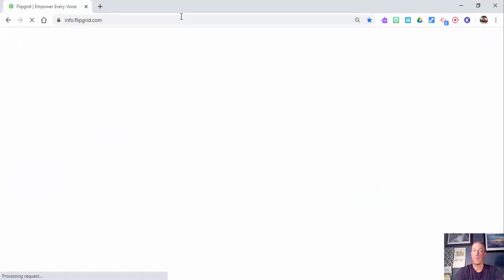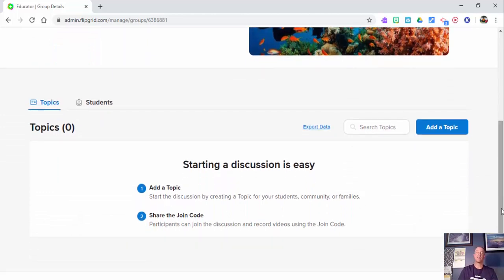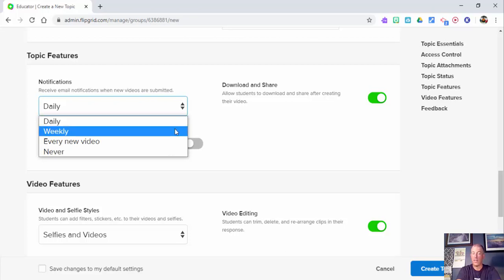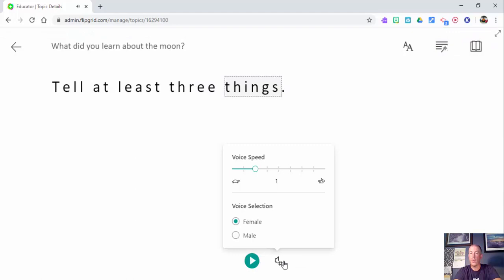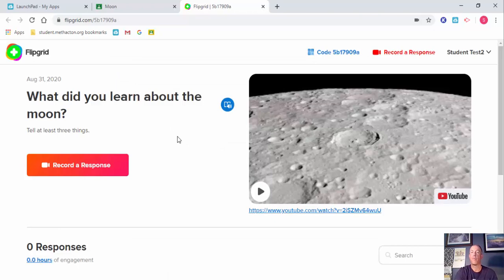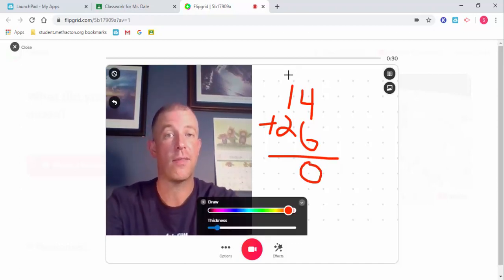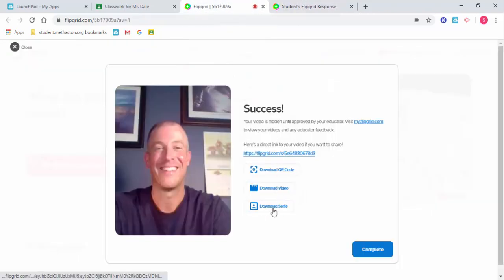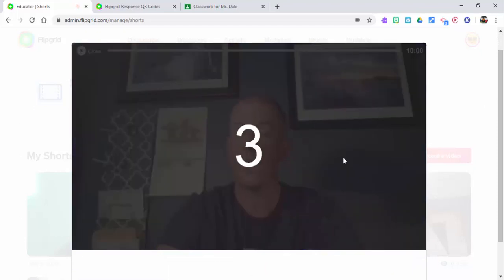Flipgrid 2020 basics - Tutorial showing teacher and student point-of-view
Flipgrid 2020 basics
Tutorial showing teacher and student point-of-view